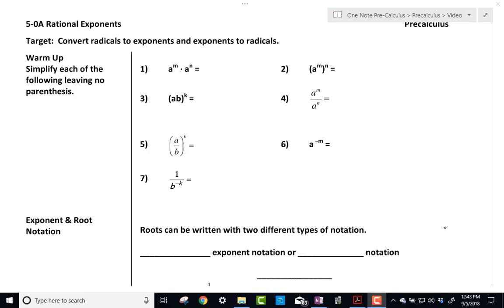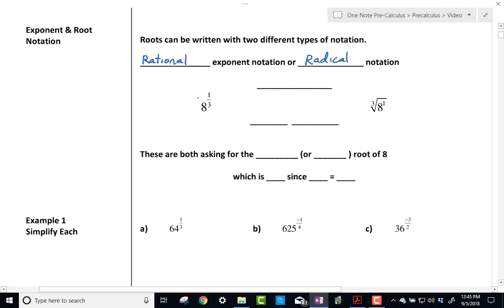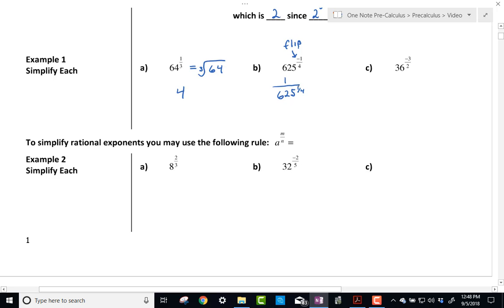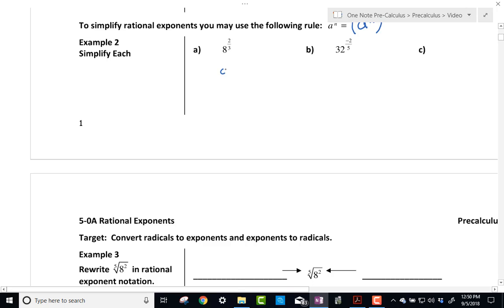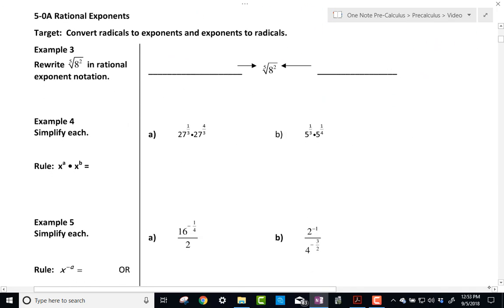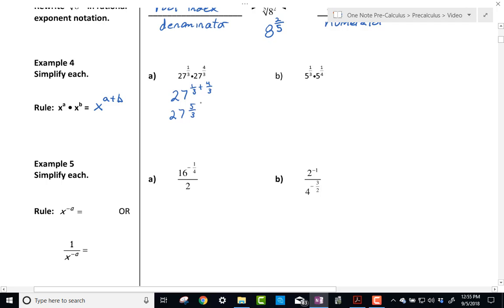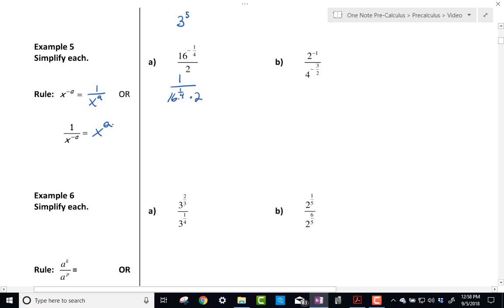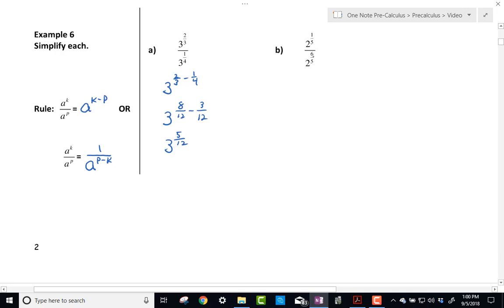PC 5 0A Rational Exponents